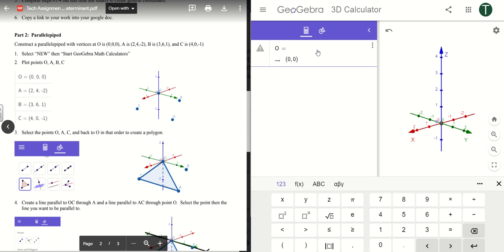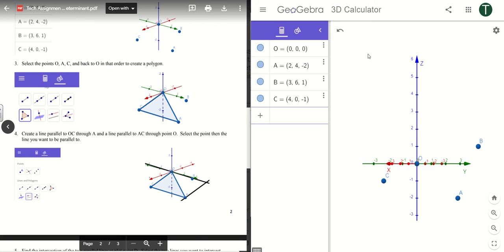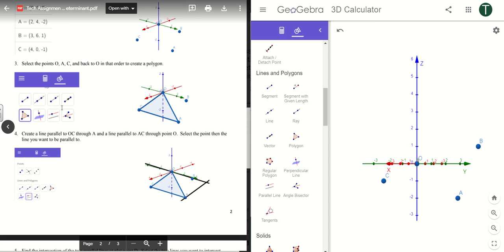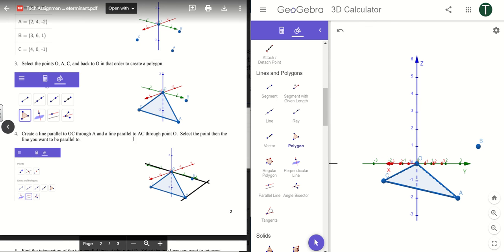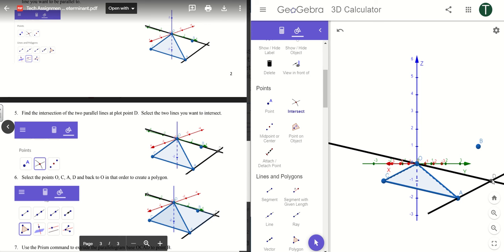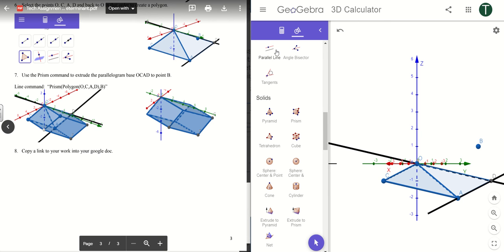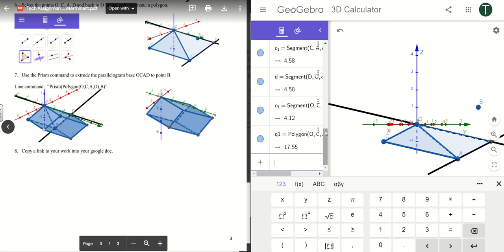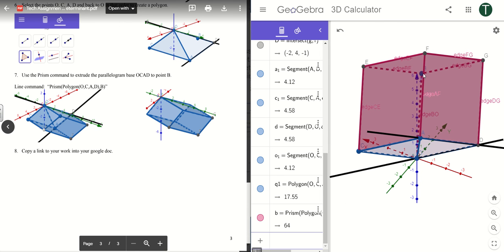Tech C part 2 Linear Algebra fall 2019